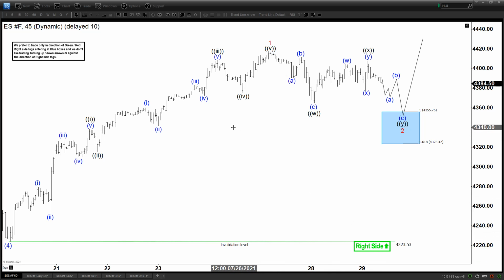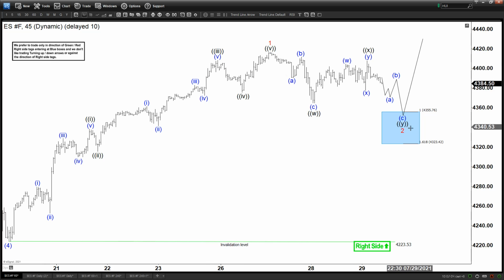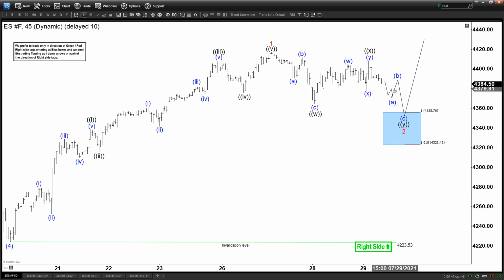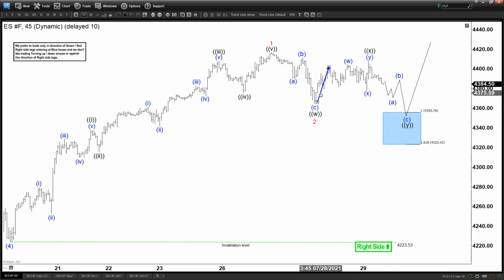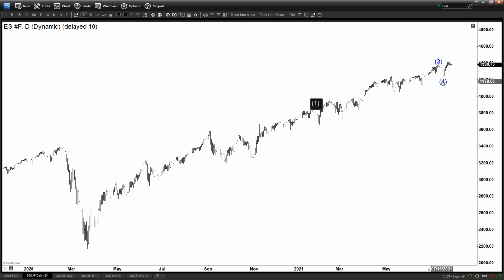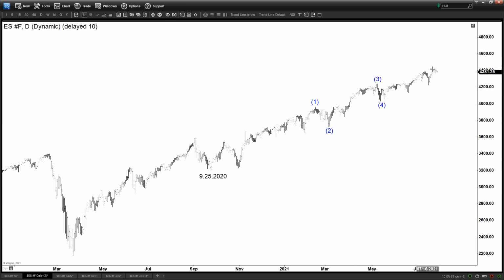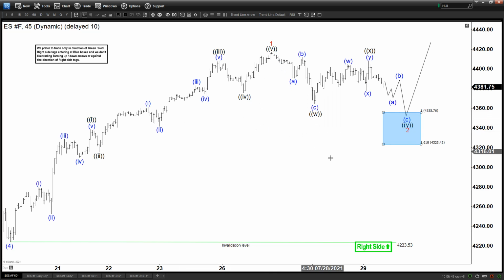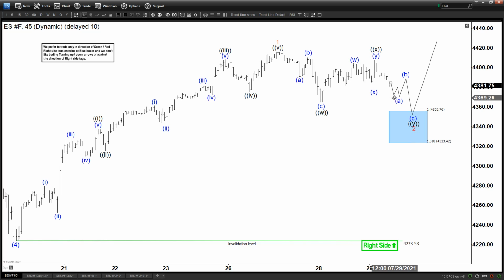S&P 500 E Mini Futures (ES) Short Term Support Area | ELLIOTT WAVE FORECAST